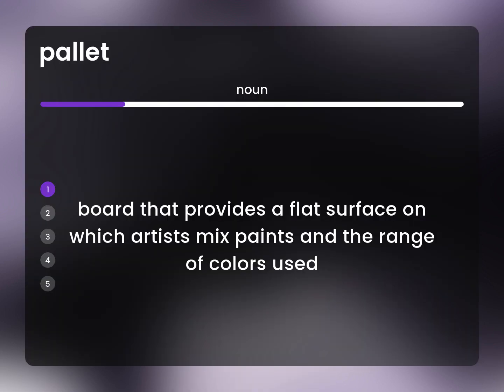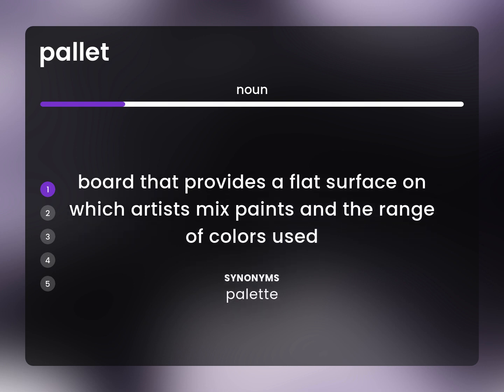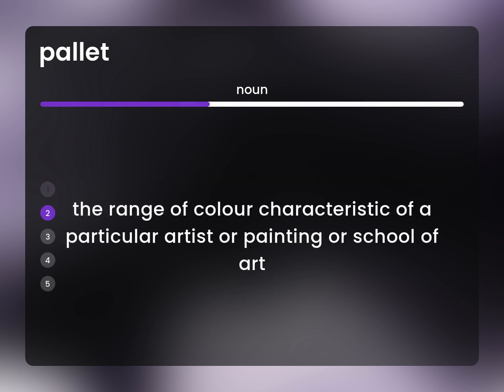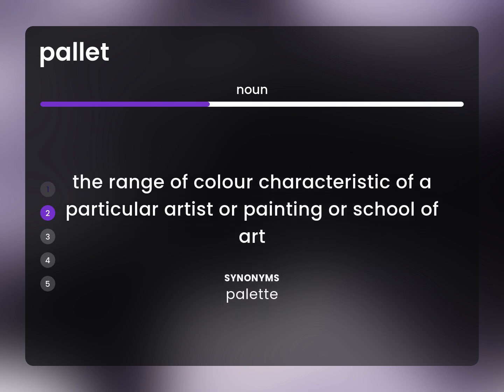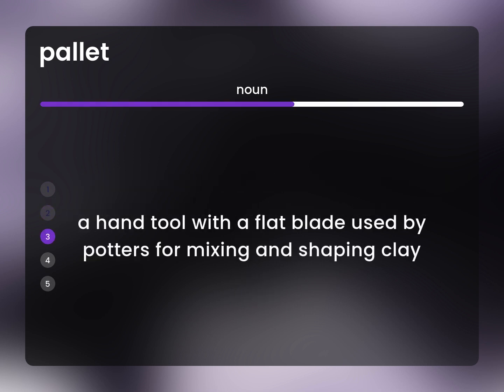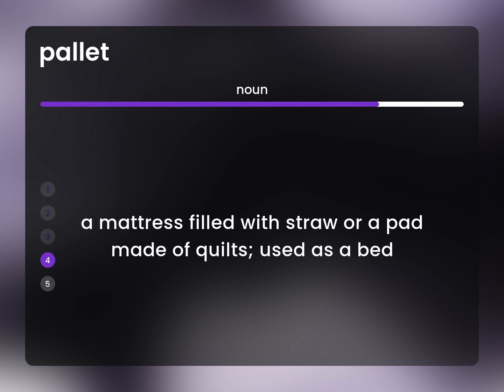Pallet — what is PALLET meaning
What does PALLET mean?

Susan Miller (2023, June 7.) What is Pallet?